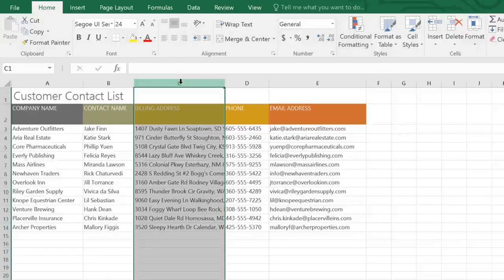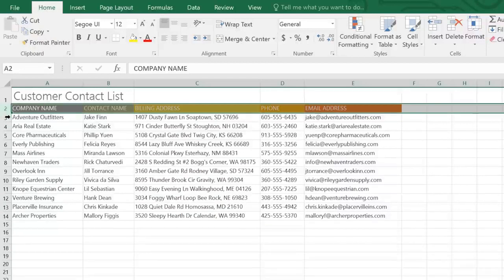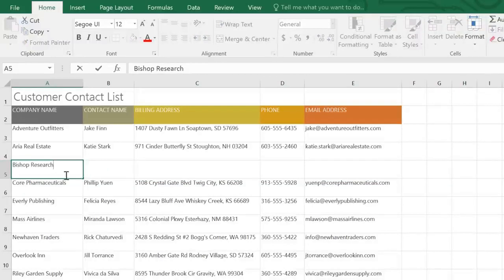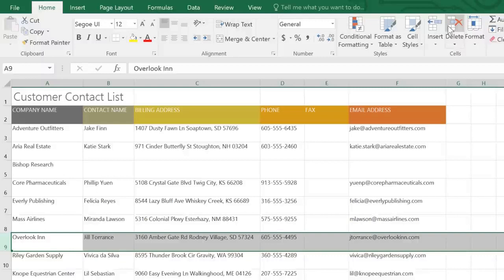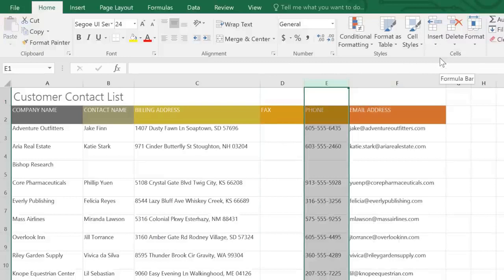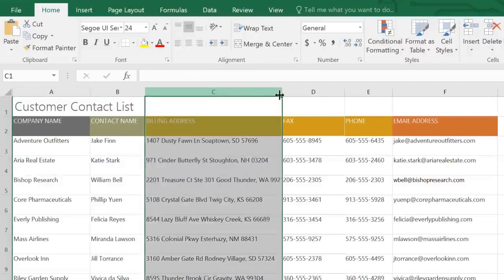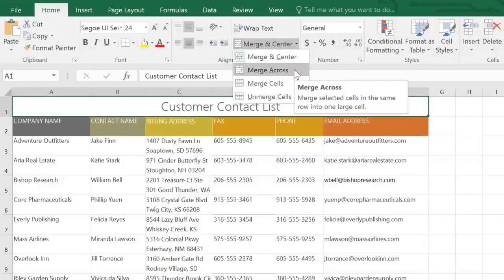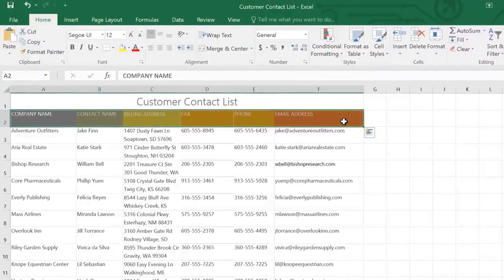Modifying Columns, Rows, and Cells Ms Excel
Chapter2 lesson 2
Modifying Columns, Rows, and Cells in Microsoft Excel